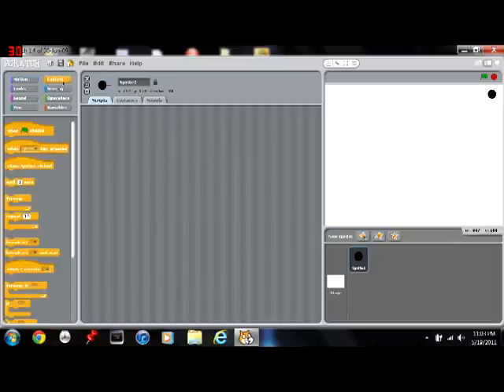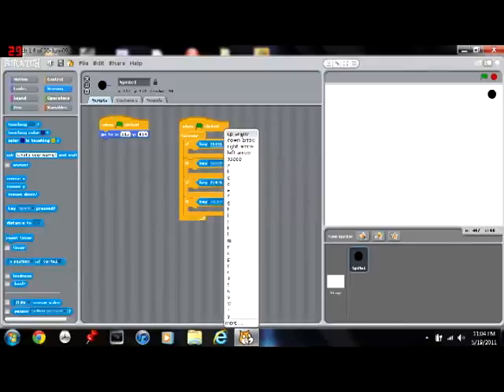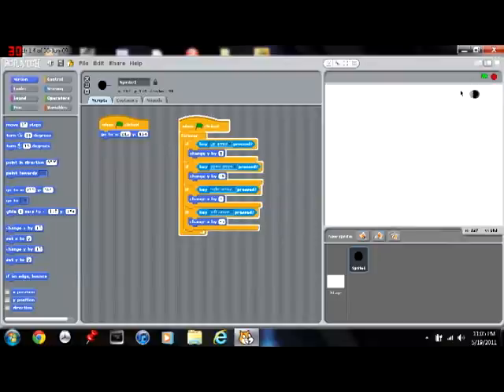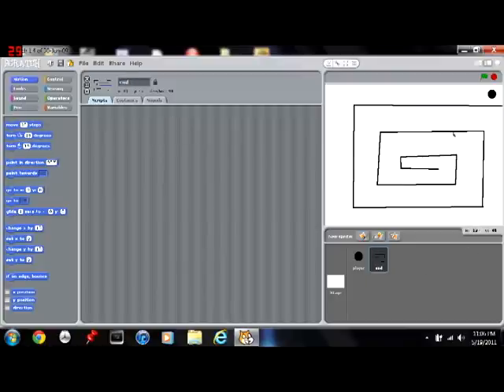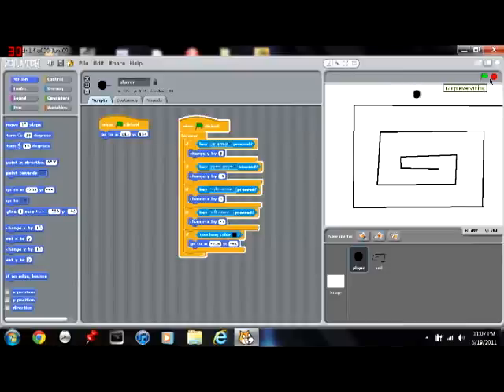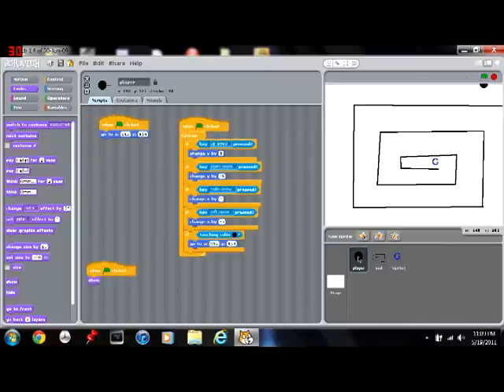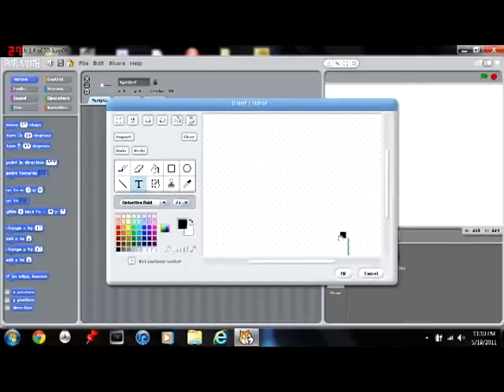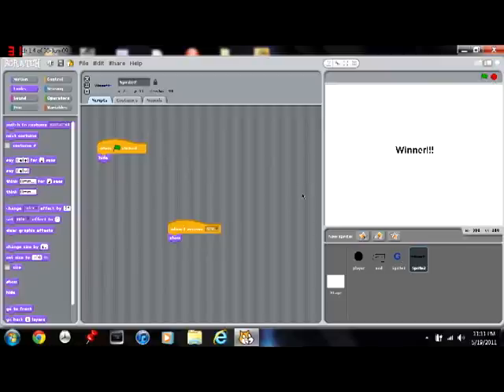Scratch tutorial - how to make a maze